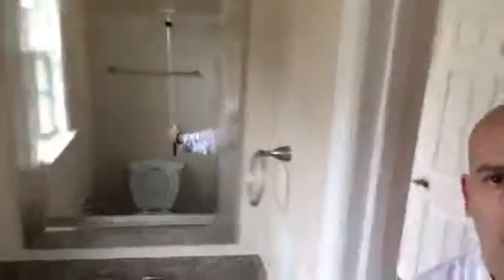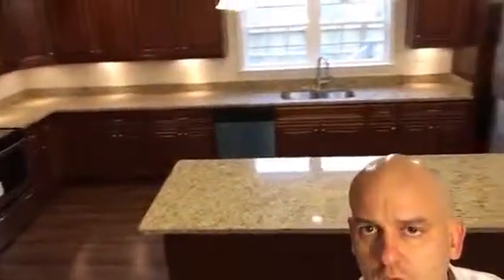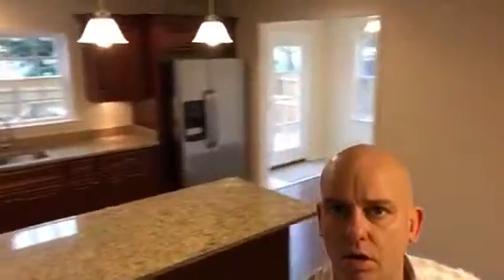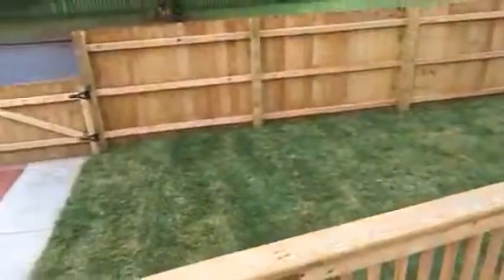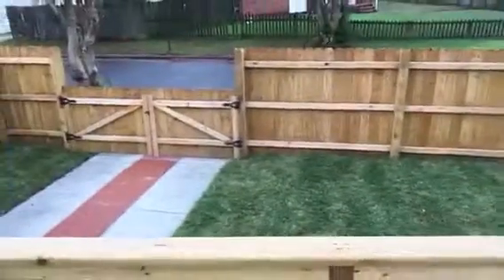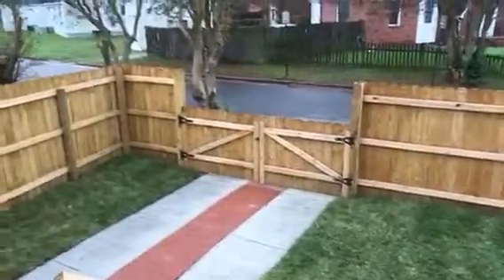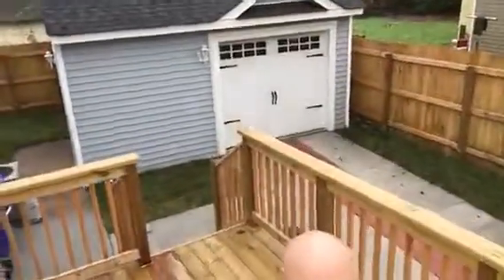Alden Historic Rehab Portsmouth VA Update (11/10/15)